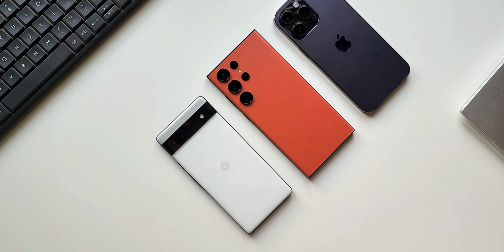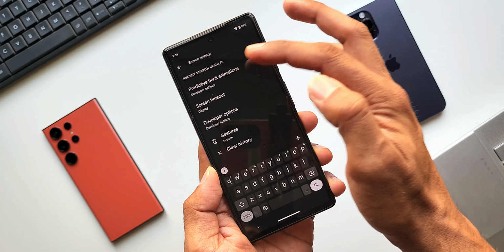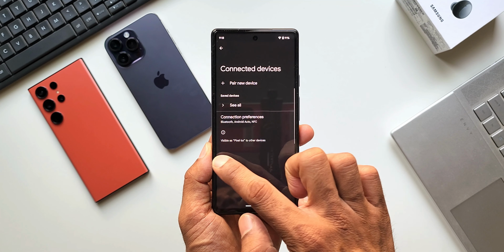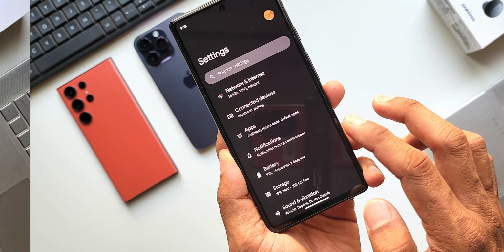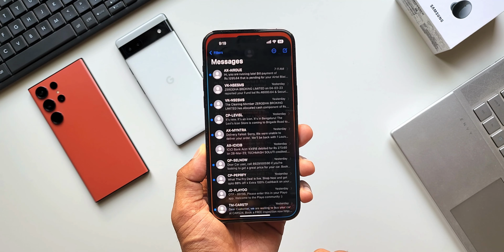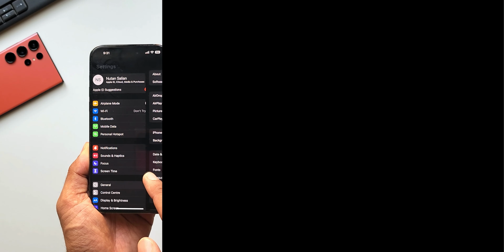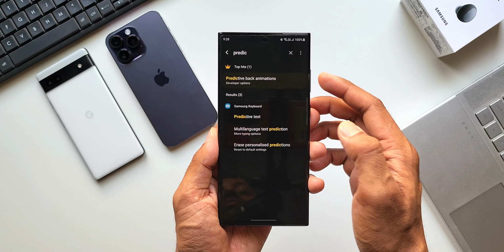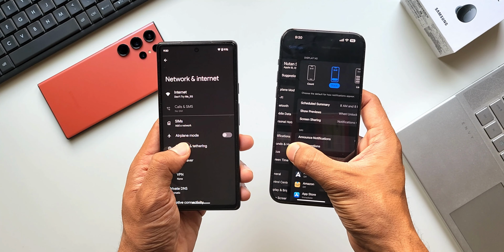Android 14 Predictive back gesture EXISTS on iOS already! - LET ME KNOW YOUR THOUGHTS!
One UI 5.1 is Here!